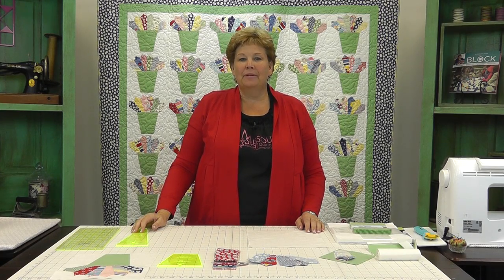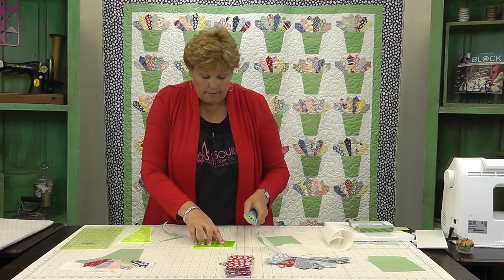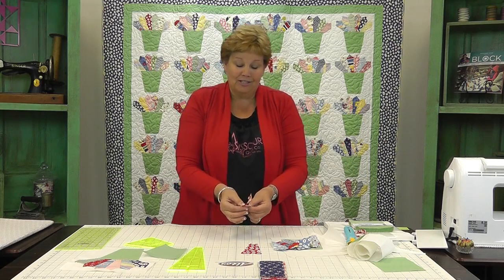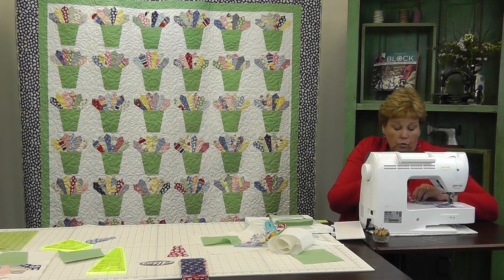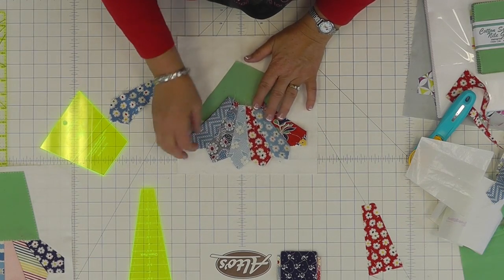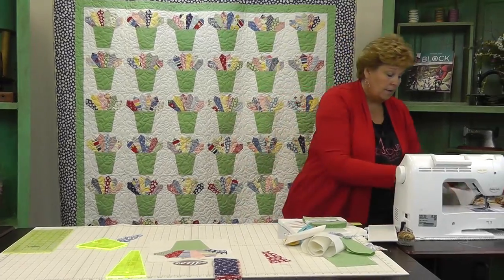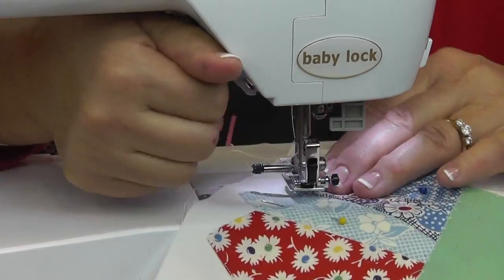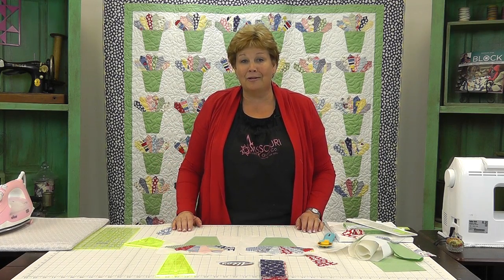Make a Spring Dresdens Quilt with Jenny Doan of Missouri Star! (Video Tutorial)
The Spring Dresdens Quilt: Easy Quilting Tutorial with Jenny Doan of Missouri Star Quilt Co. Jenny shows us how to make a beautiful 68 x 78 inch flower pot quilt using charm packs (5" squares of pre-cut fabric), layer cakes (10" squares of pre-cut fabric) jelly rolls (2 1/2" strips of pre- cut fabric), heatnbond, the tumbler template, and the dresden template.